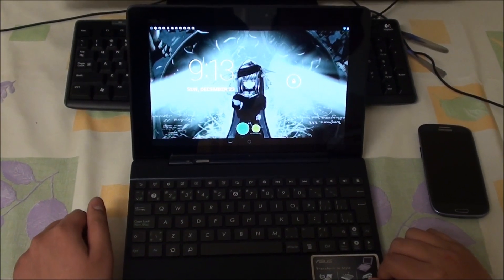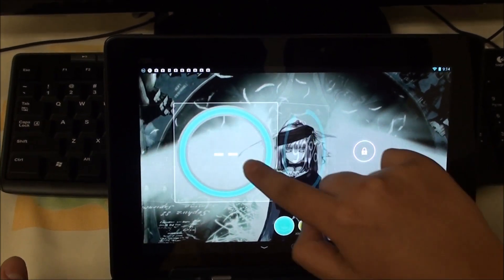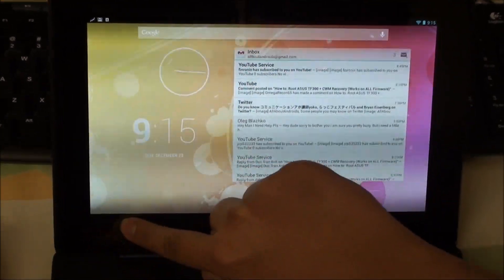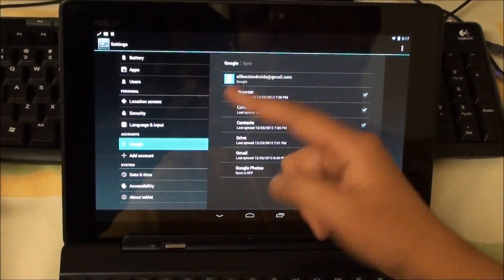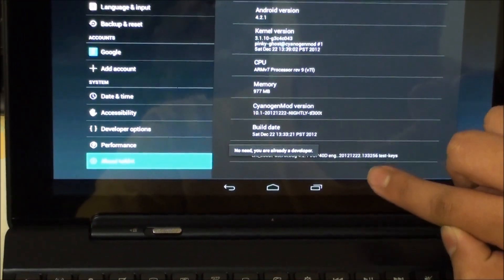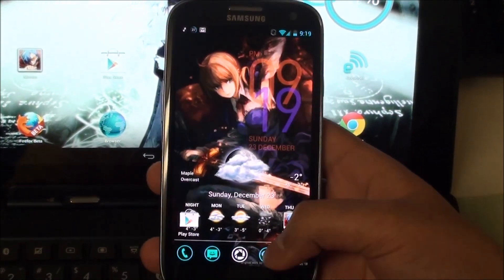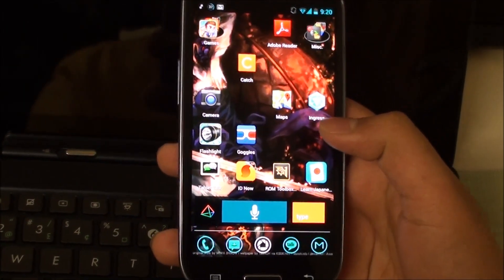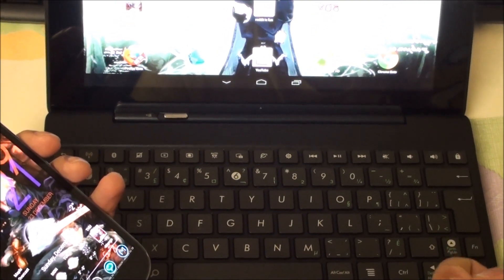CyanogenMod 10.1 Overview - Samsung Galaxy SIII & ASUS TF300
In this video I simply give a basic overview of CM10.1 Nightly. I used 2 devices to show the differences between and the similarities. If you would like to take a look at all the new 4.2 Google Apps, we made a video about that as well :)

to check whether your device has an Official Build!

~Imraan

For the Latest Android News and Reviews, check out our blog @

Soundtrack: Guitar Sound by Ronald Jenkees